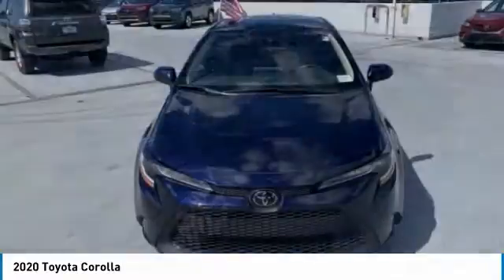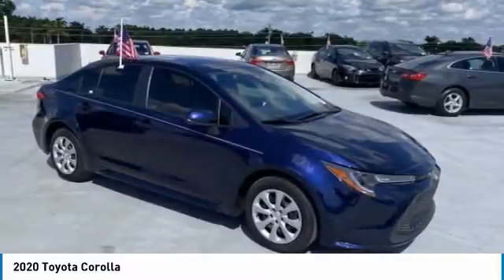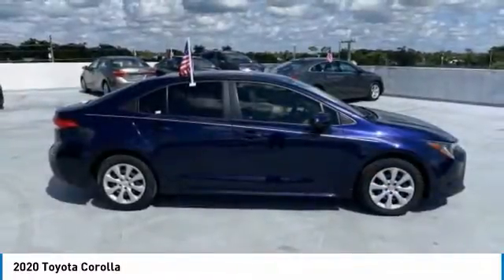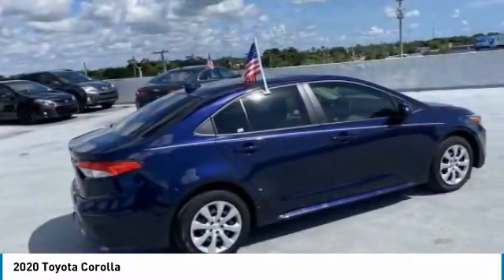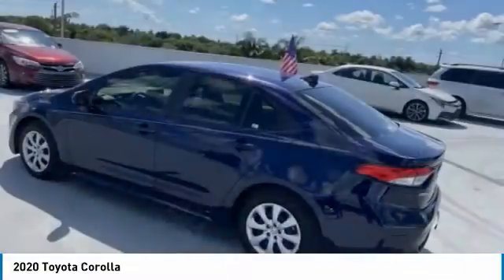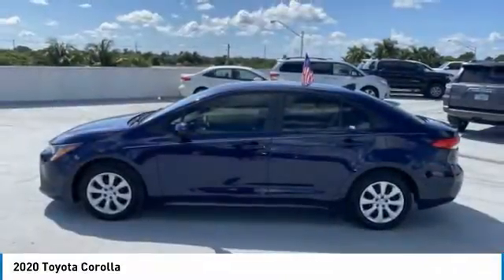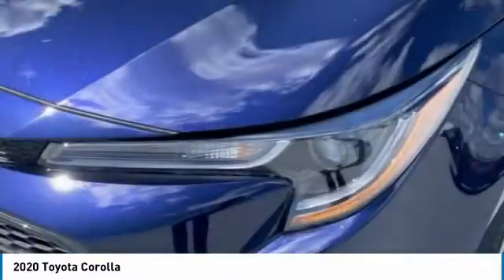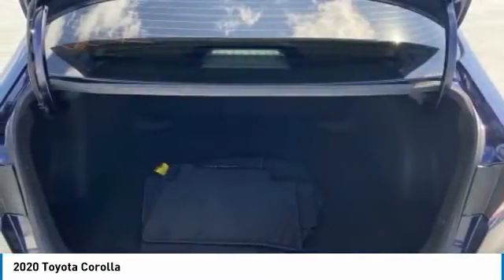2020 Toyota Corolla 83334A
2020 TOYOTA COROLLA Homestead, FL
Stock# 83334A

Recent Arrival! CARFAX One-Owner. Clean CARFAX.

30/38 City/Highway MPG

Blueprint 2020 Toyota Corolla LE 1.8L I4 DOHC 16V CVT FWD